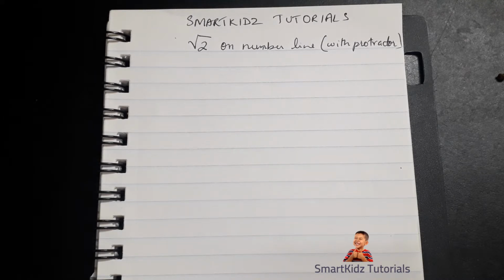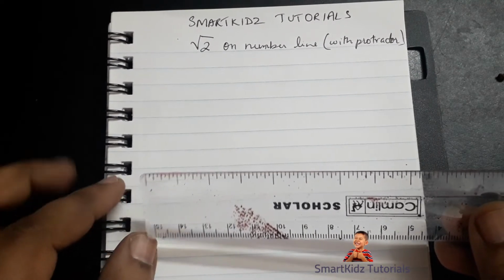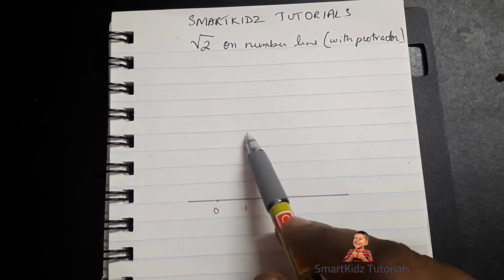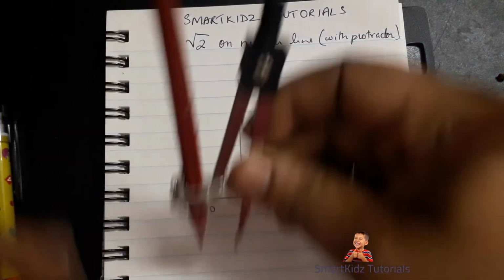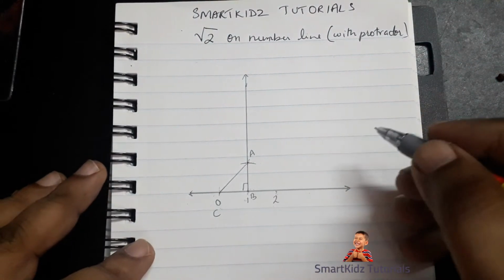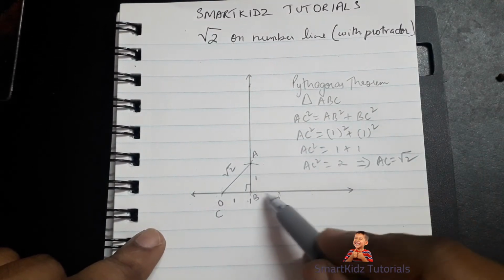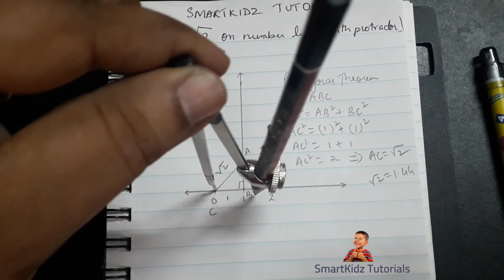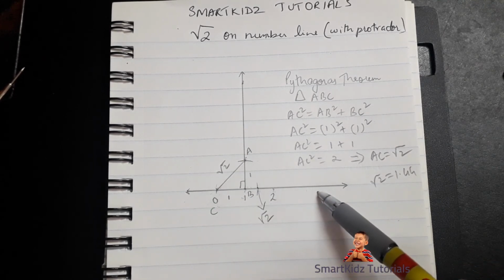How to construct √2 using Protractor | Number Systems Class 9 | NCERT | SmartKidz Tutorials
√2 on Number Line using Protractor | Number Systems Class 9 | NCERT | SmartKidz Tutorials